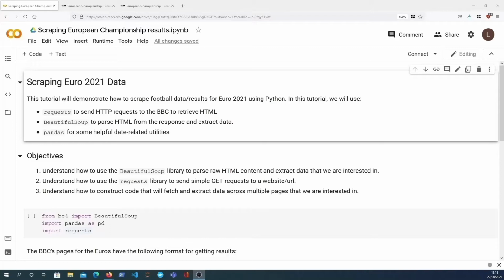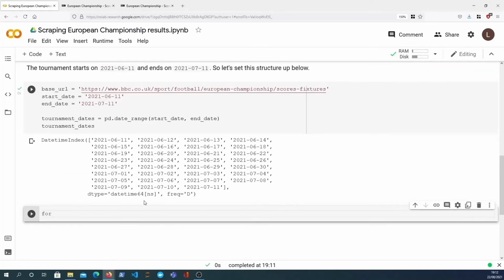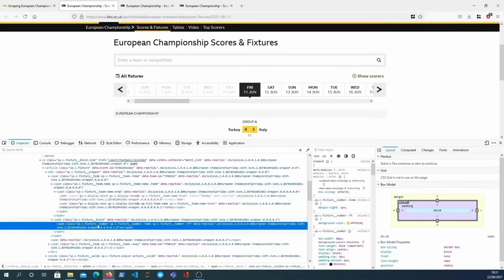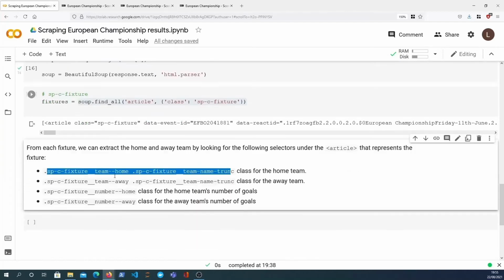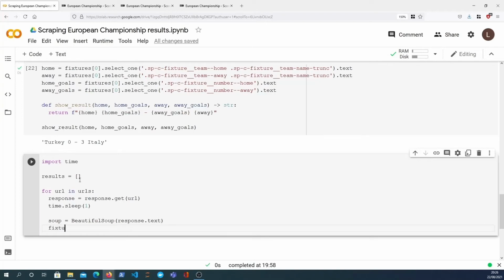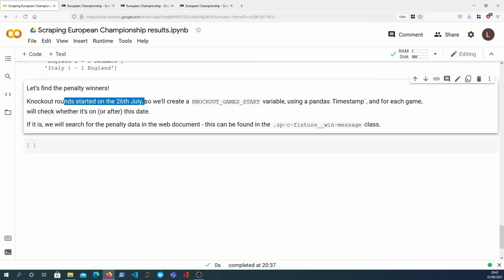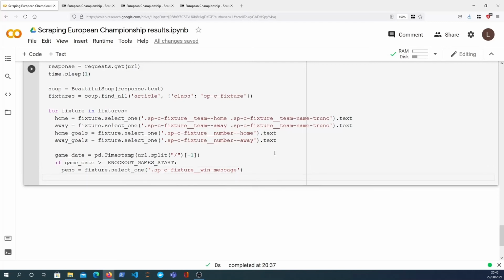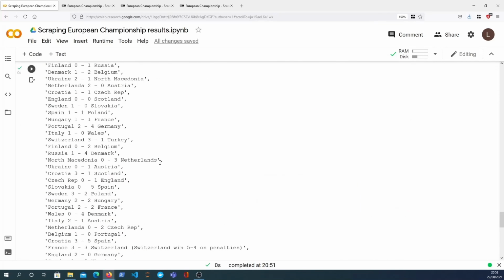Beautiful Soup - Scraping Euro 2020 Football Results With BeautifulSoup and Python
In this video, we use Python's BeautifulSoup web scraping library to crawl Euro 2020/2021 data from the BBC.